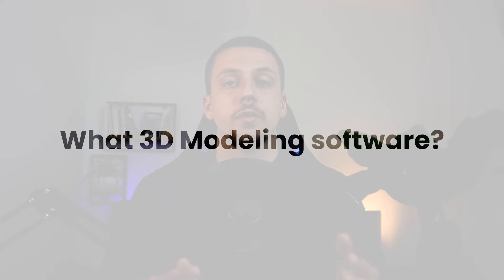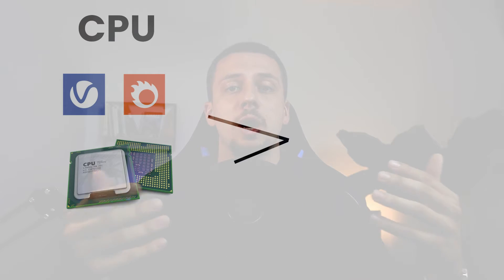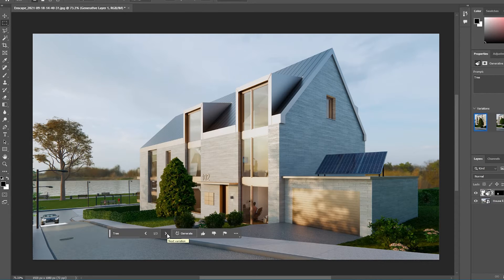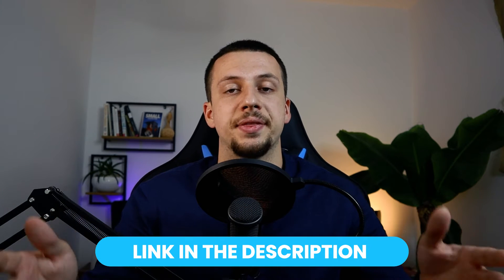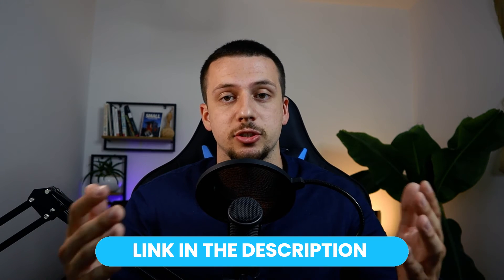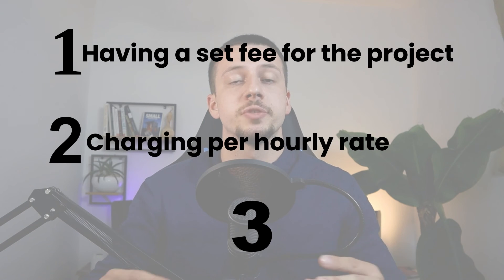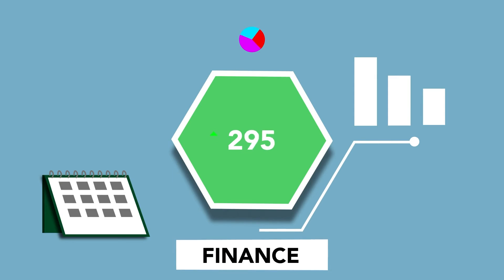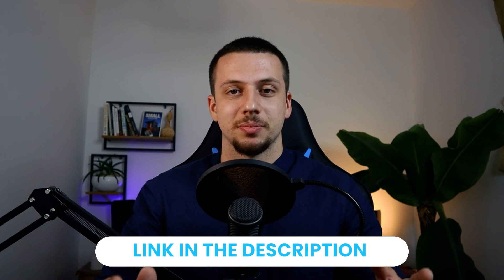Want to start 3D Rendering? WATCH THIS.